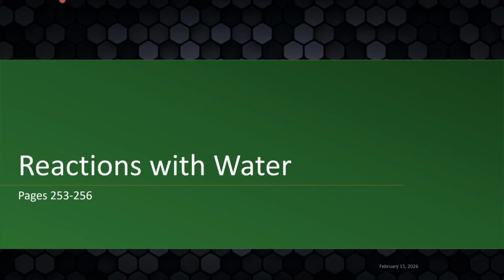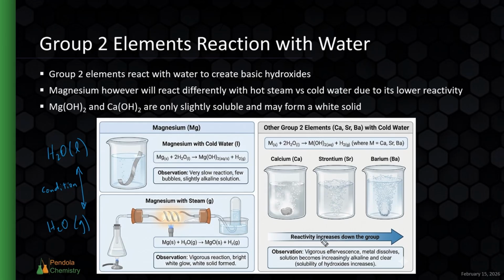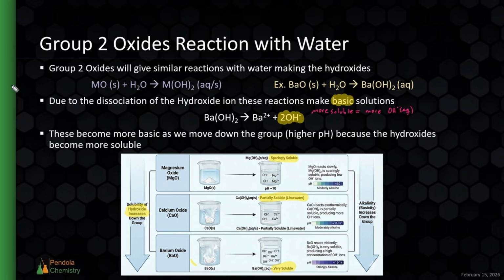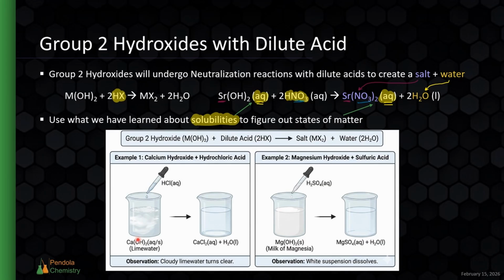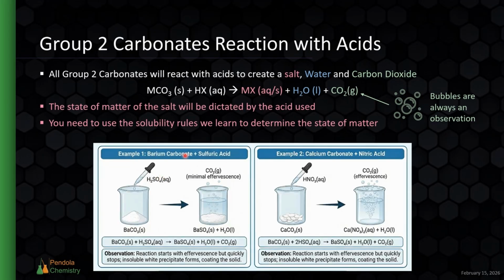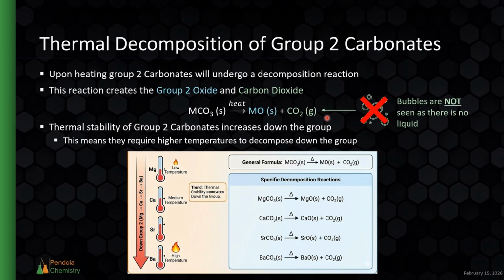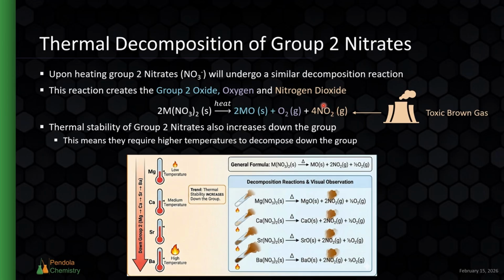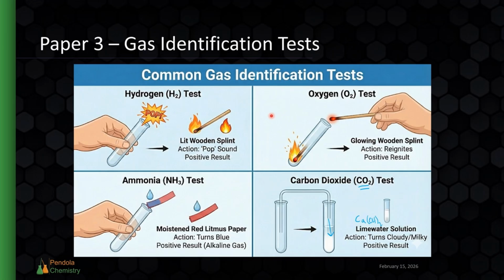AICE Chemistry | Chapter 11.4: Reactions with Water and Solubility Trends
This lecture covers Section 11.4: Reactions with Water. We will examine the behavior of Group 2 metals and their oxides in water, focusing specifically on the solubility of the resulting hydroxides.

In this video, we will cover:

Metals with Water:

-Magnesium: Reacts very slowly with cold water but vigorously with steam to form Magnesium Oxide (MgO) and a bright white glow.

-Ca, Sr, Ba: React with cold water to form hydroxides and hydrogen gas, with reactivity increasing down the group.

Oxides with Water: forming alkaline hydroxide solutions

Solubility Trends: The trend in solubility of Group 2 ionic compounds

Alkalinity Trend: As solubility increases, more hydroxide ions dissociate, leading to a higher pH (more strongly alkaline) solution as we move from Mg (pH ~10) to Ba (pH ~13-14).